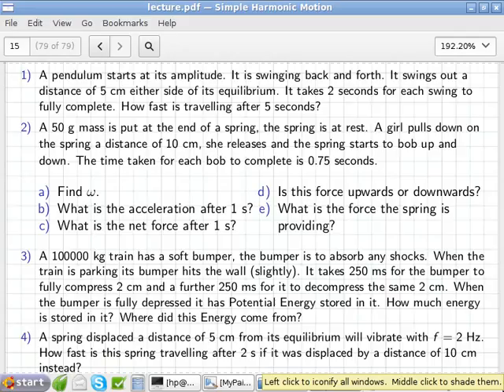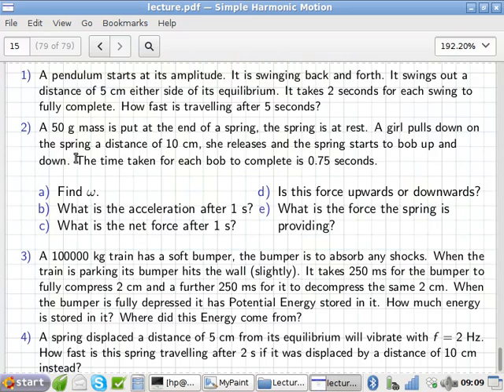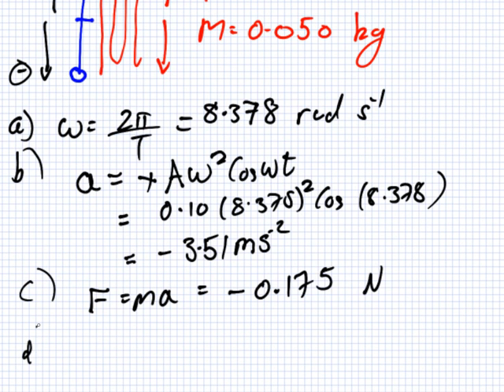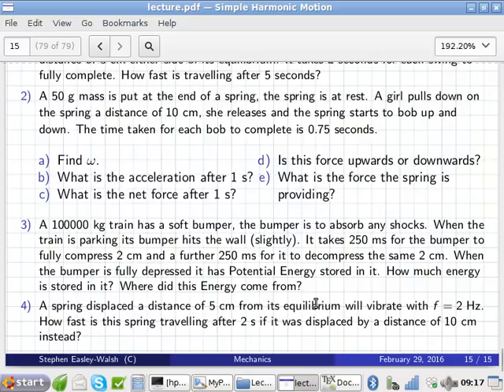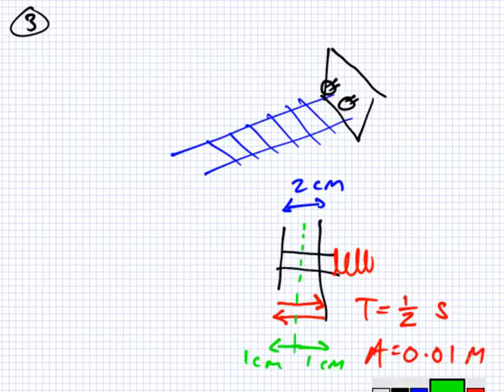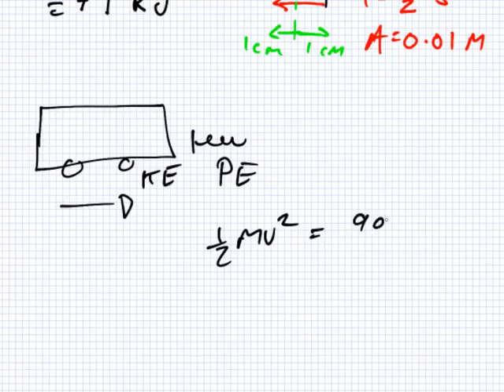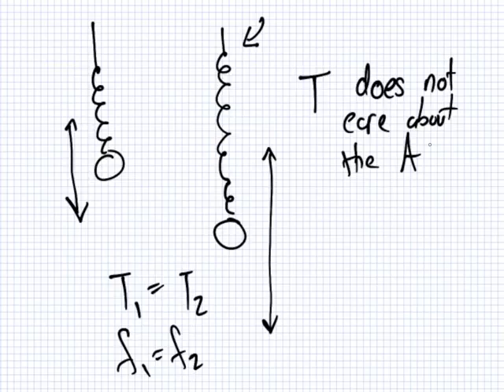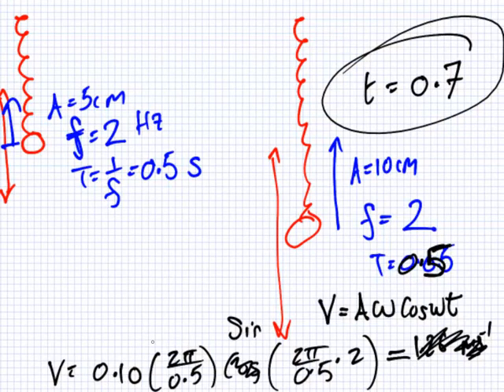Physics | Tutorial | Mechanics | Simple Harmonic Motion | NCUK